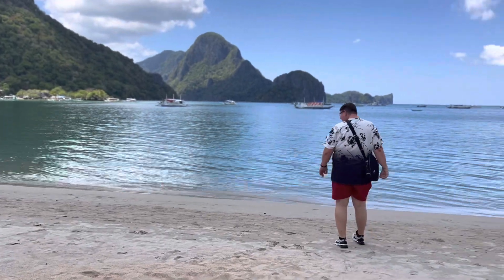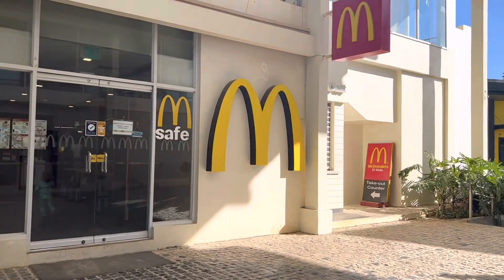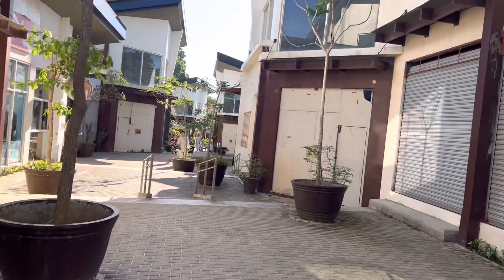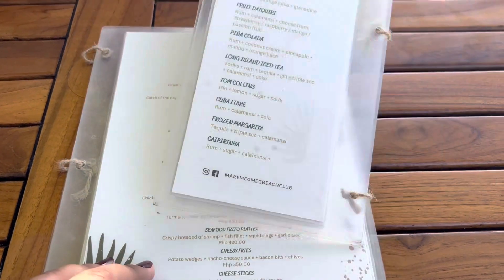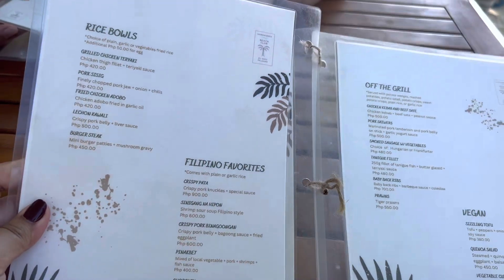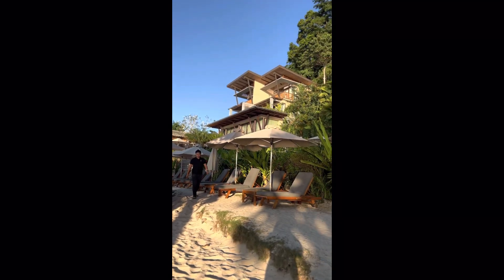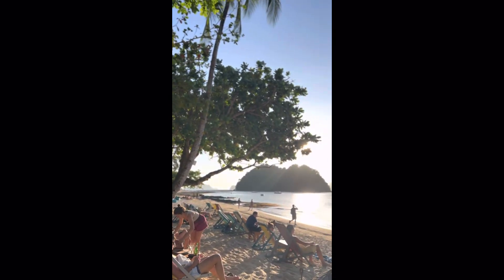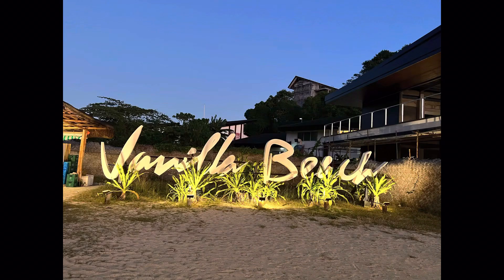You must visit this island in El Nido Palawan Best place to see sunset trending beach vanilla beach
Appreciate all your support and please watch all my videos and share this to your friends and family.

Also please follow our facebook page.

Camera used: Iphone 13pro
Editing app: capcut
Sound: capcut